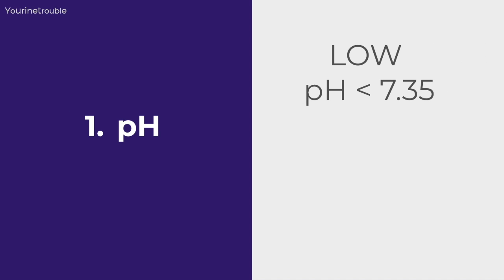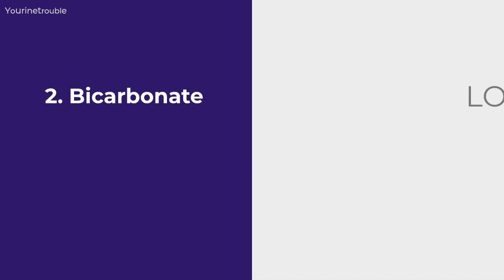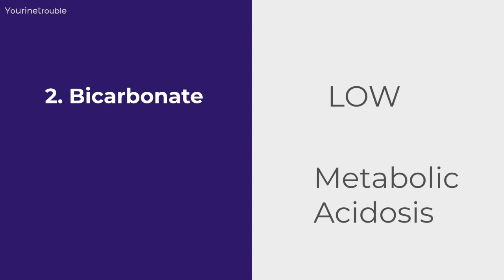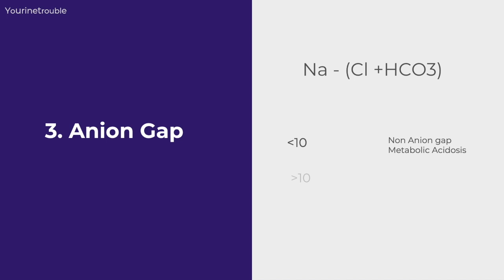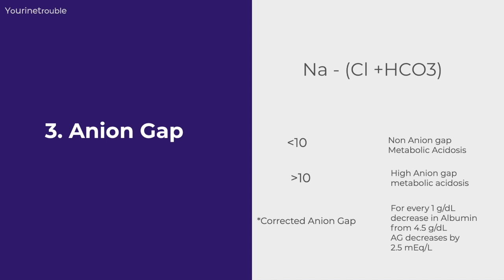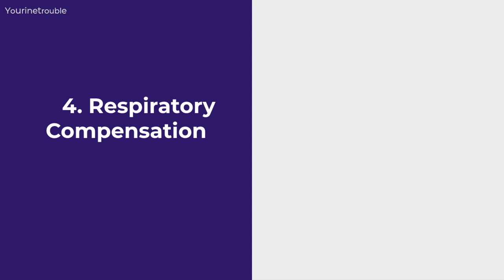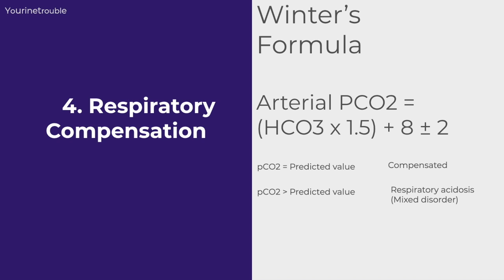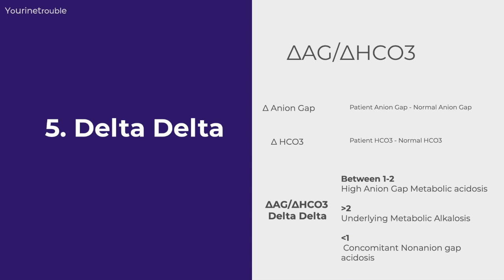1 minute Mental algorithm on Metabolic Acidosis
Evaluate metabolic acidosis in one minute!
Metabolic acidosis
High anion gap metabolic acidosis
Winter's formula
Respiratory compensation
Delta Delta
Delta Gap
Nephrology
Internal Medicine
Acid Base
Acidosis
Acidemia